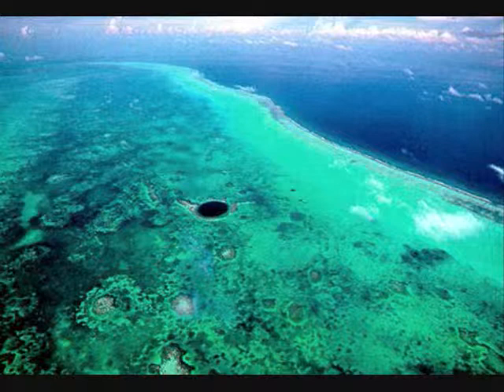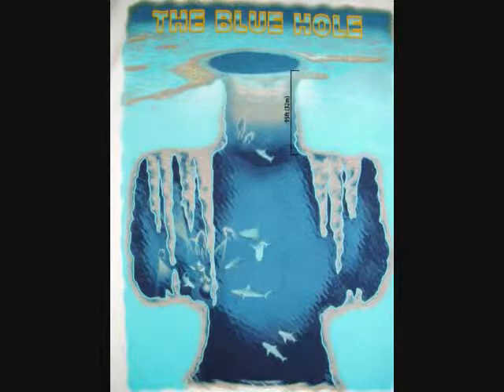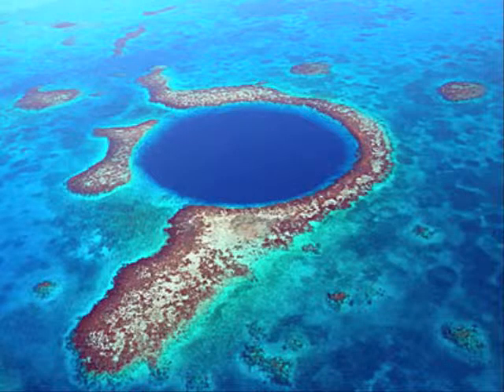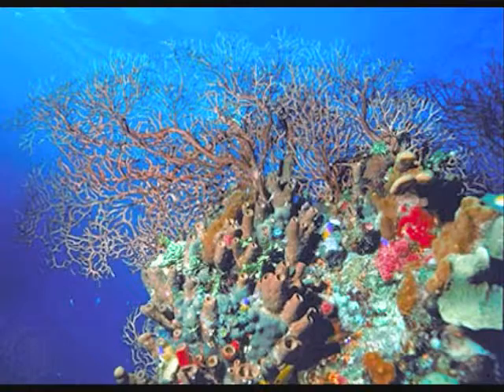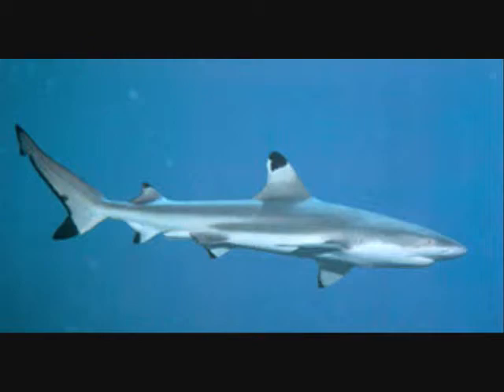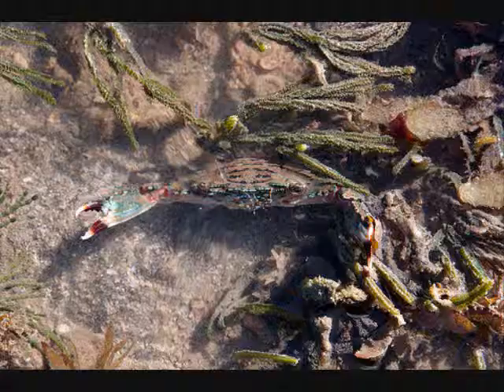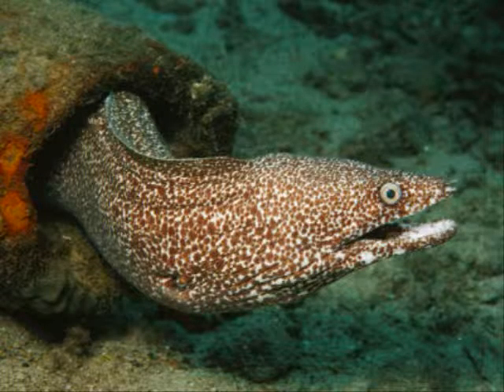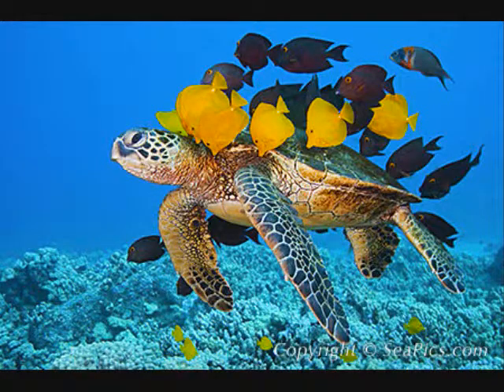The Great Blue Hole of Belize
Project for Aquatic Science I had to do.  I know the video quality at the beging sucks but it's the best I could get with the time I had. XP And I know, my voice sucks. XD Hope you guys enjoy it anyways. =D